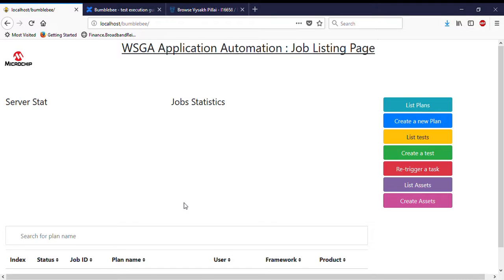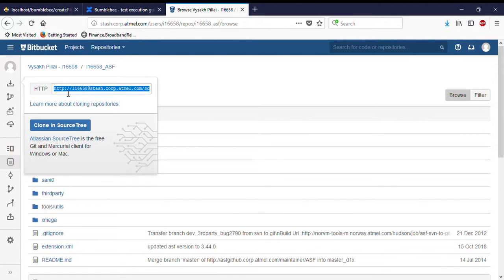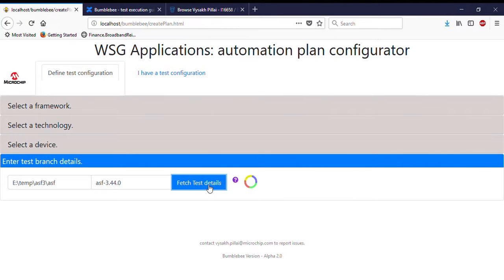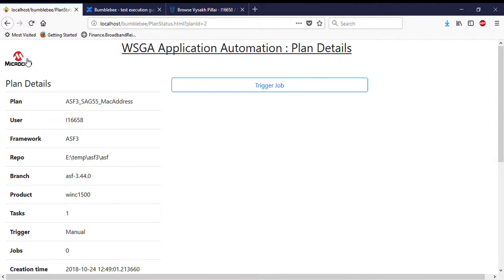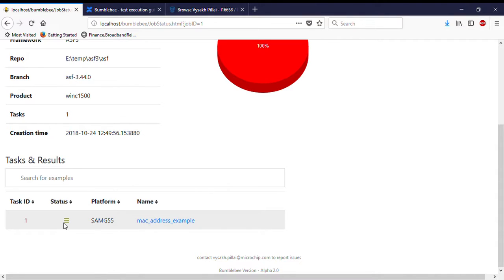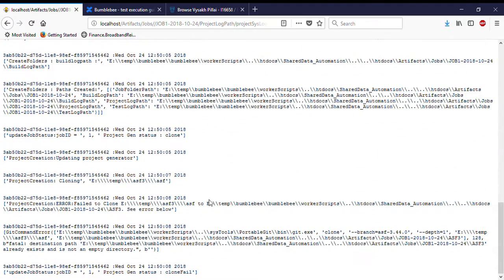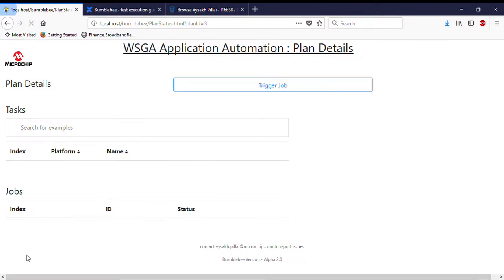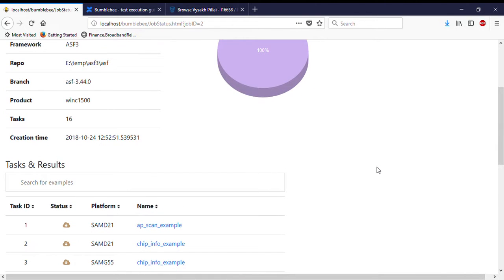03 Creating an ASF3 Plan and debugging plan failures